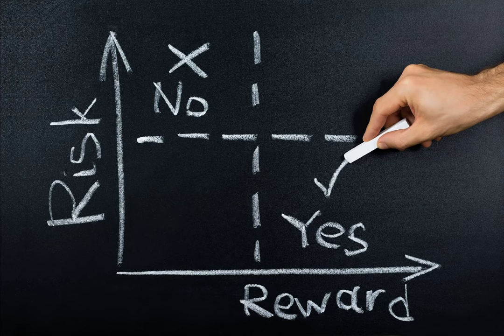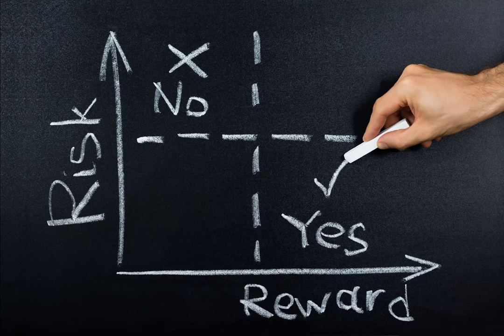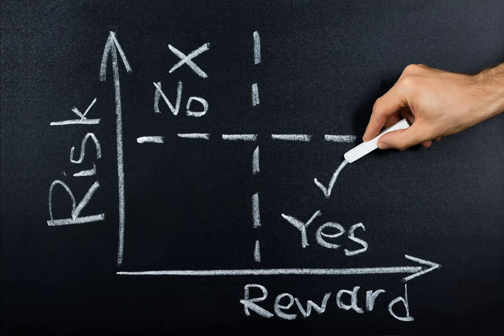Risk and Reward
A couple of months ago, my good friend and (absent) Scud Penguin bass player Pete Westmore sent me a bass riff he'd been noodling with. It's a typical Westmore Scuds style riff and so I made this song from it. Hope you like it.
It's called Risk and Reward.

Balance is the thing
That keeps us all sane
The risk on the one hand
The thrill against the pain

Reward is the thing
That makes us chase the ace
Reckless on the one hand
We raise and raise the stakes

Blinkered, deaf to reason
Suckered and believing
There ain’t no link between
The risking and the grieving

Original song - copyright Steve Cox for SwivnJay Music